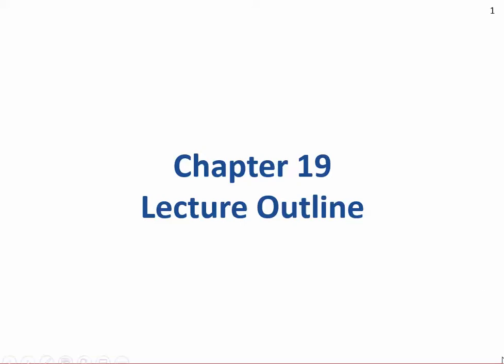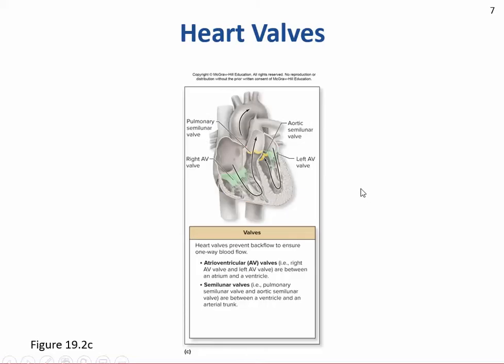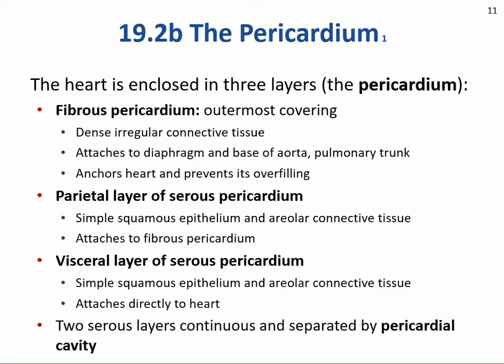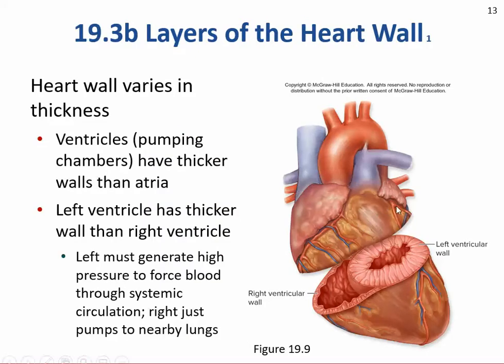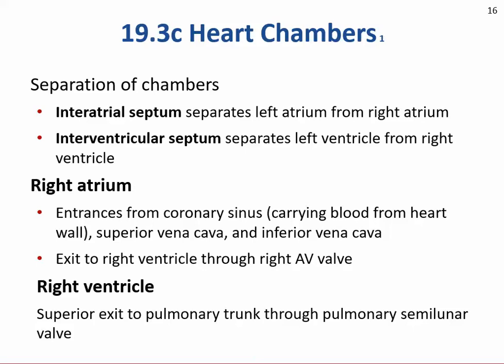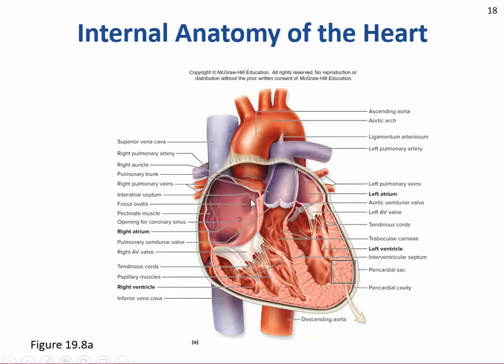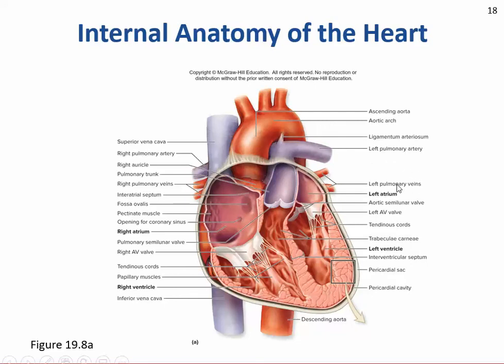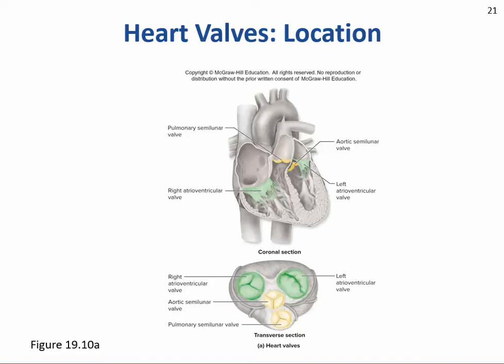BIOL 1002 Heart Anatomy